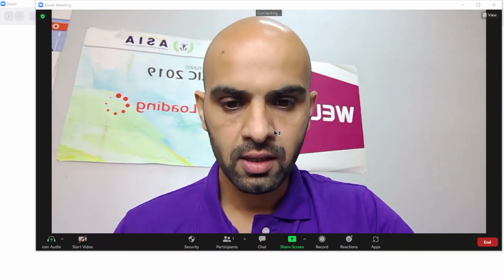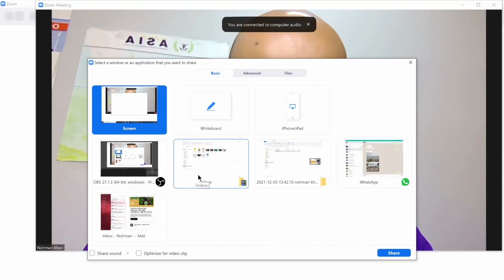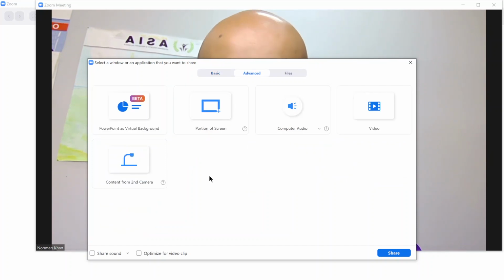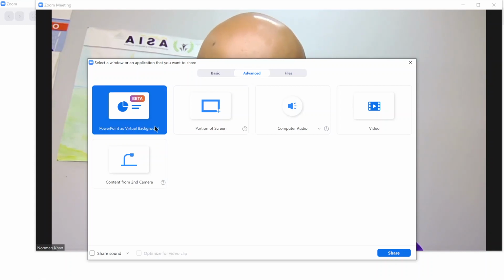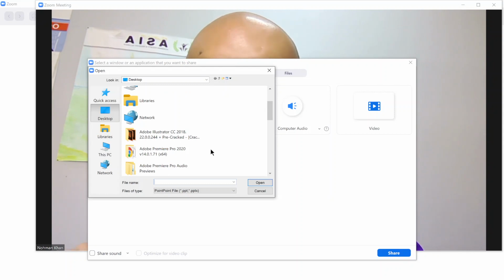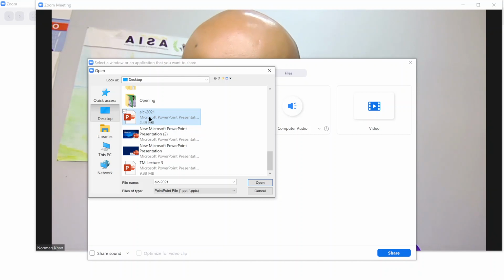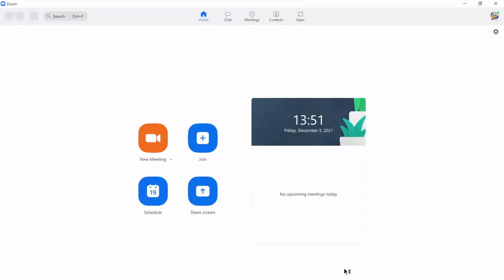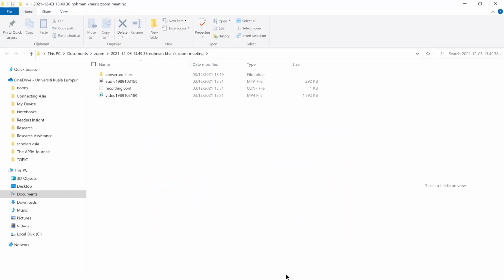How to record video in Zoom for AIC-2021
This video will help you in recording your presentation in Zoom. It's an easy and simple way to record your video in less time.